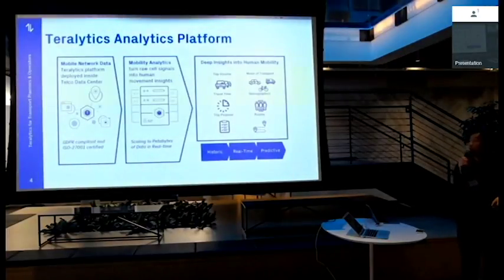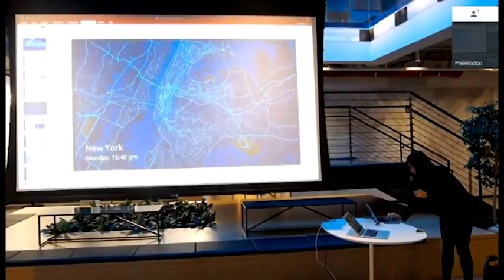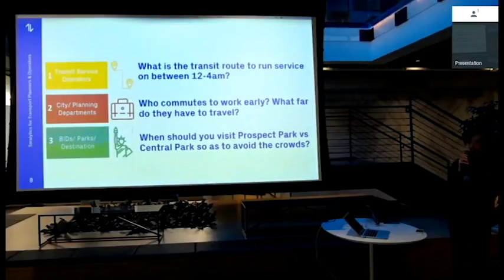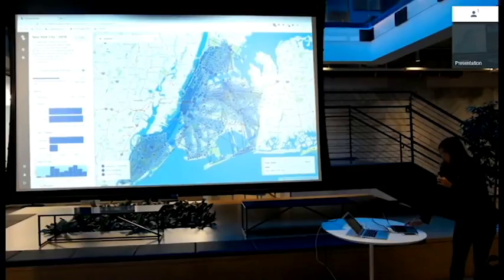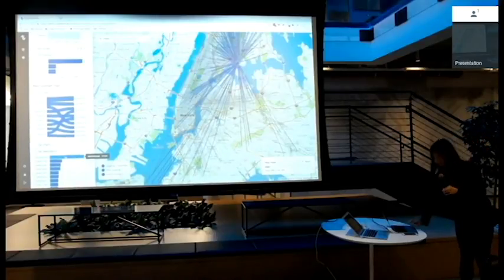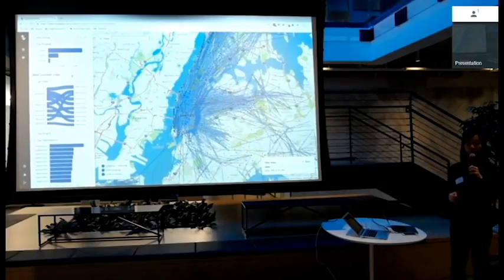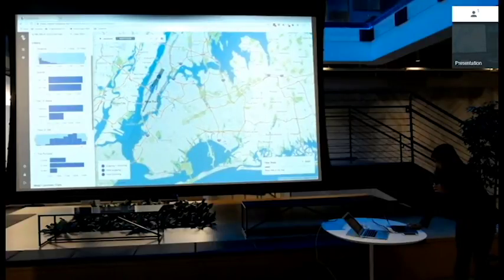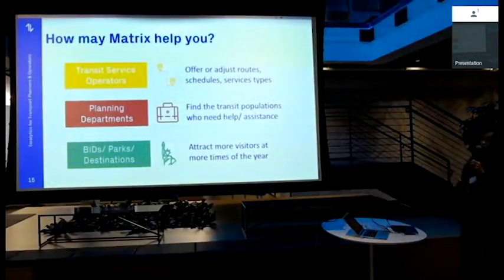Clara Chung - Teralytics: Inclusive Mobility Data and Insights - Transit Techies NYC #8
Clara Chung
Teralytics: Inclusive Mobility Data and Insights

Transit Techies NYC #8
5.8.2019